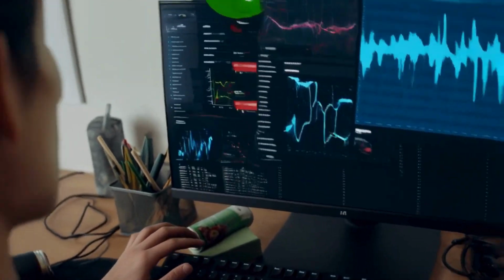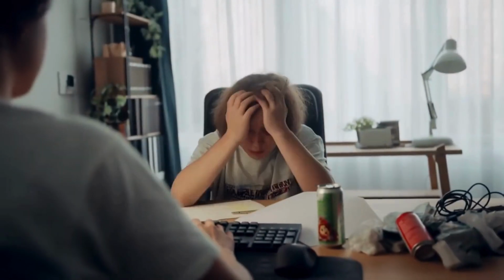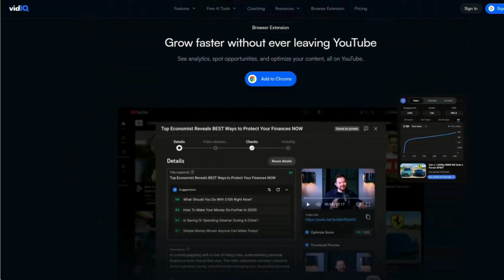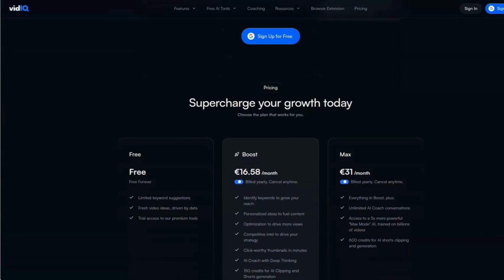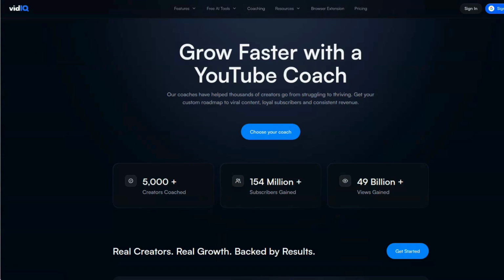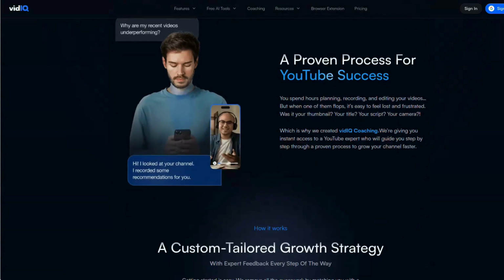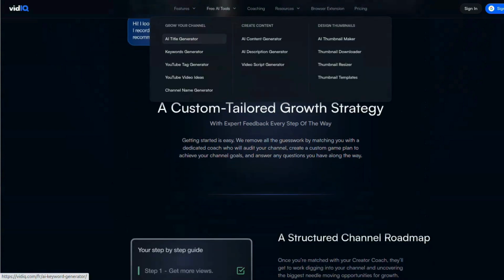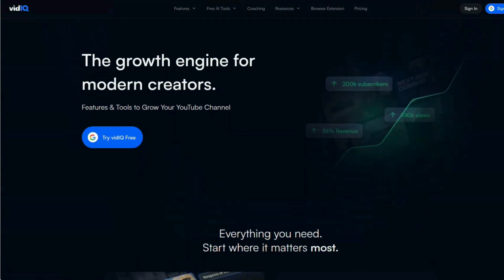Why Small Creators Are Using vidIQ to Finally Grow Their Channels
🚀 Grow Smarter on YouTube with vidIQ

If you’re a small creator trying to grow on YouTube, vidIQ can help you stop guessing and start making data-driven decisions.

With vidIQ, you can:
✅ Find keywords you can actually rank for
✅ Create better titles that get clicks
✅ Improve thumbnails for higher CTR
✅ See what’s working in your niche
✅ Optimize videos directly on YouTube with the browser extension

📌 Don’t forget to install the vidIQ browser extension to optimize videos faster and smarter.